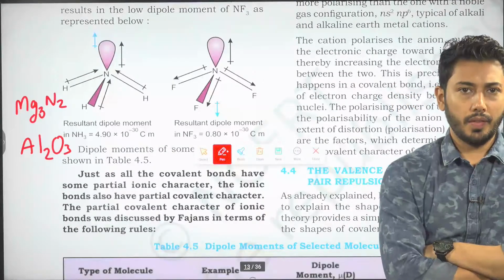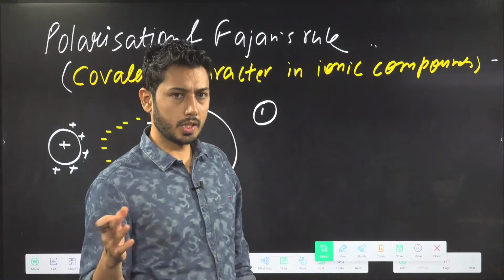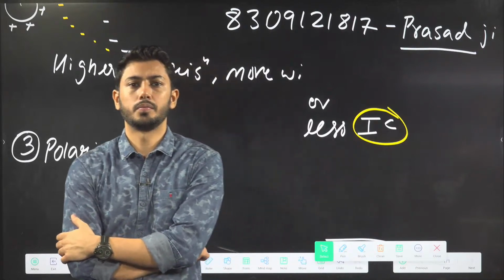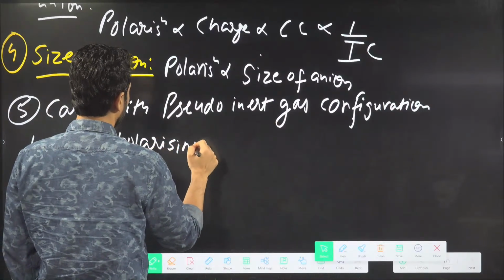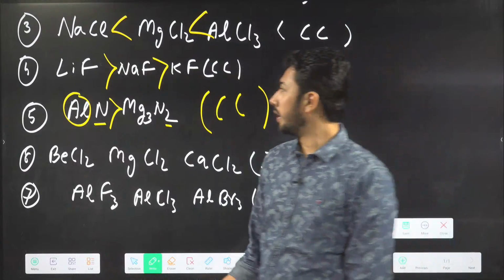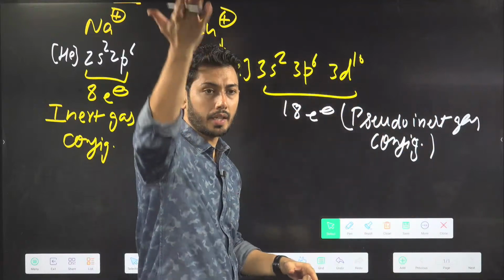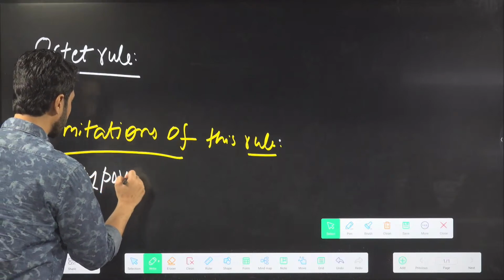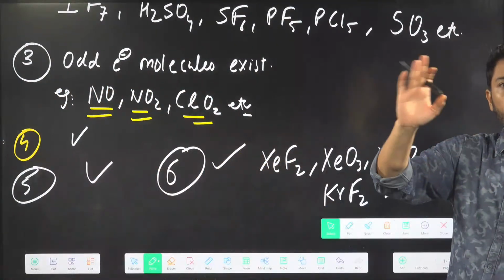SRI GOSALITES | NEET 2024 | 21-06-2023 | TAUFEEQ sir CHEMISTRY class 05